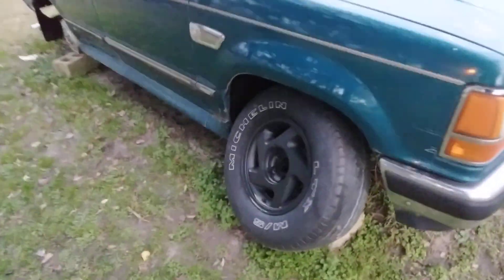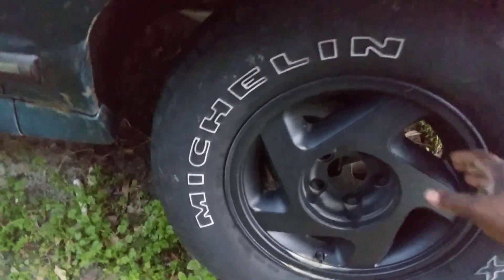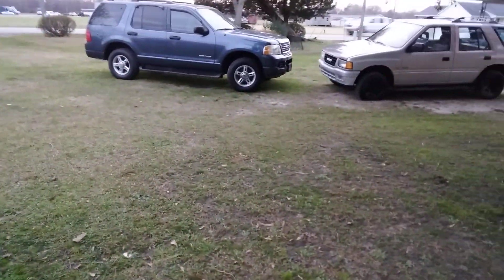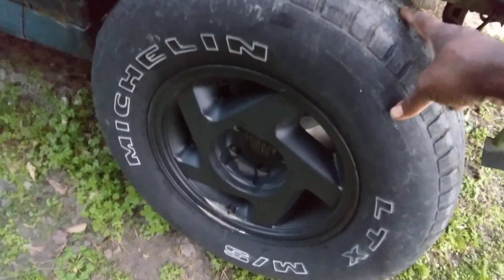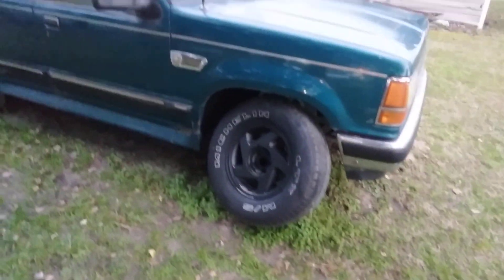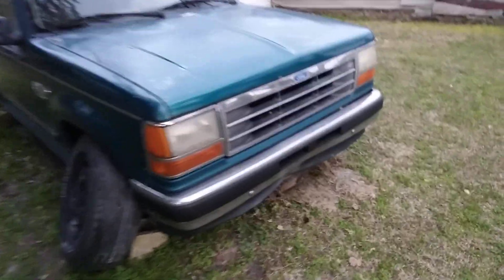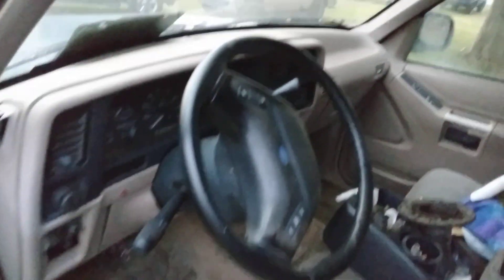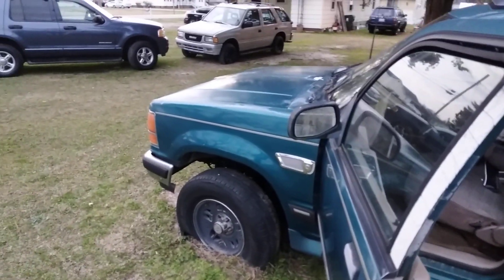2023 Ford explorer needs new tires this spring